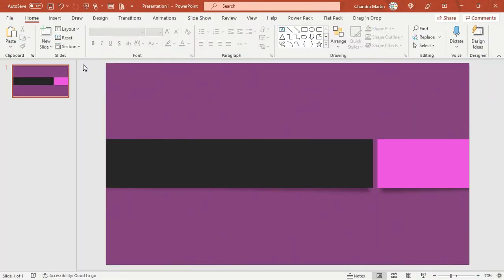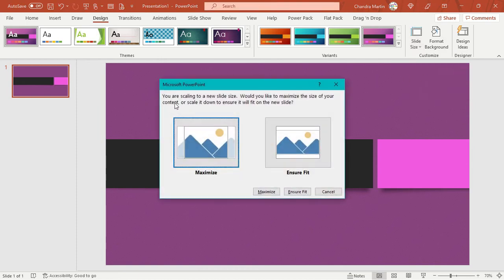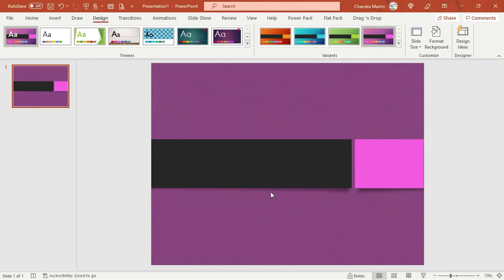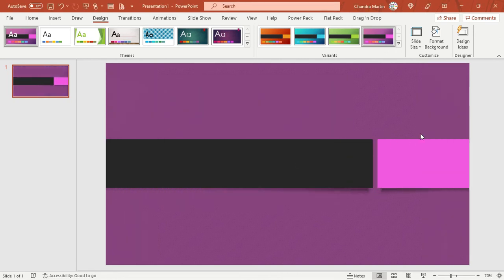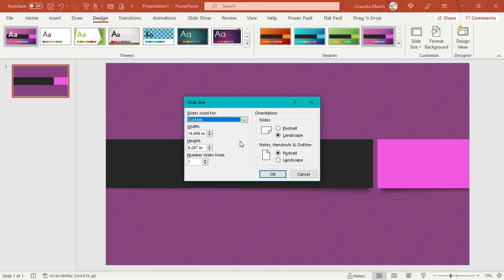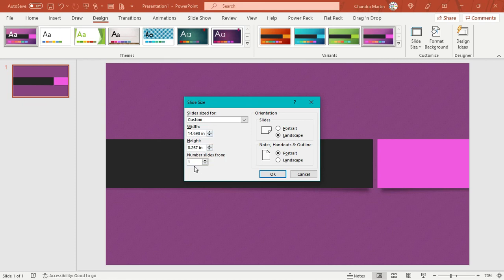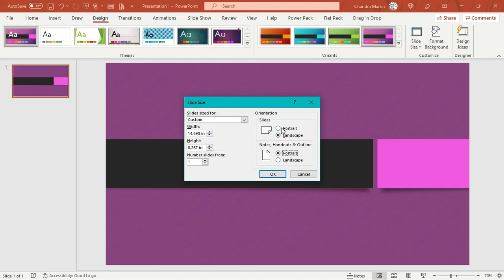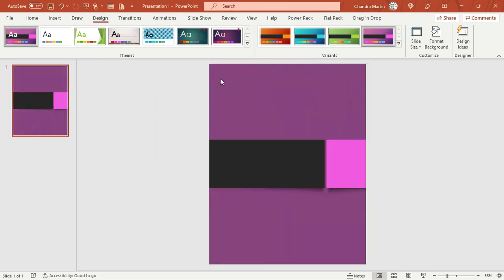How to Change the Size of a Powerpoint Slide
How do you change the size of powerpoint slide? Find out how!

(Smile On)